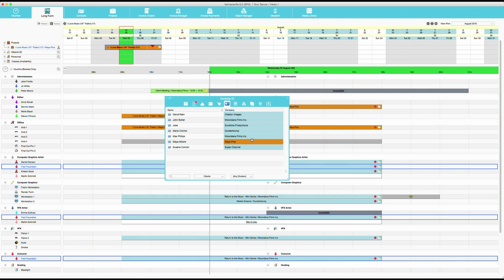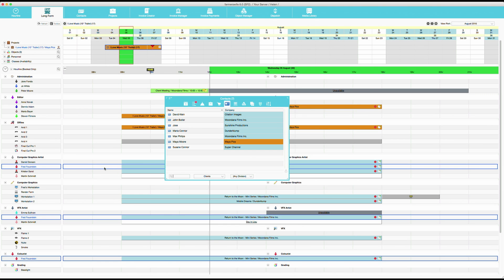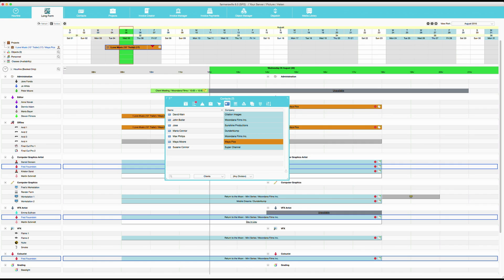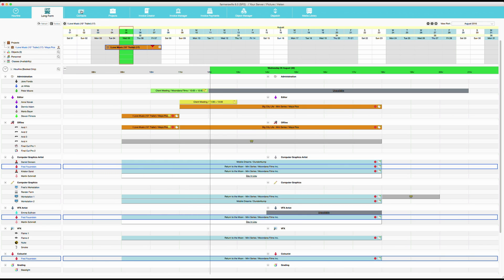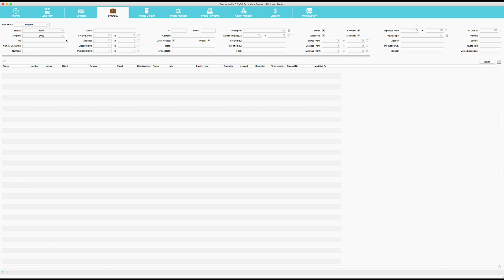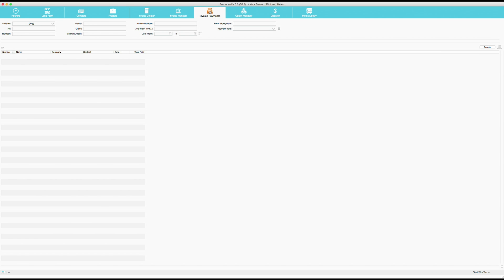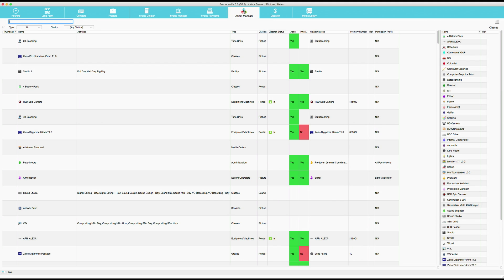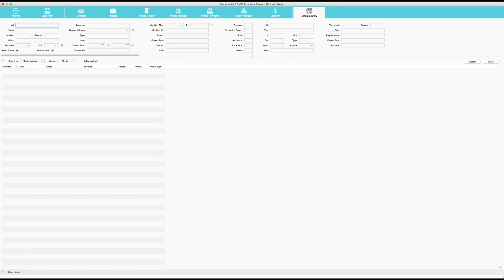2 Overview | Getting started farmerswife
farmerswife scheduling view; hourline, long form, toolbox and navigation bar.